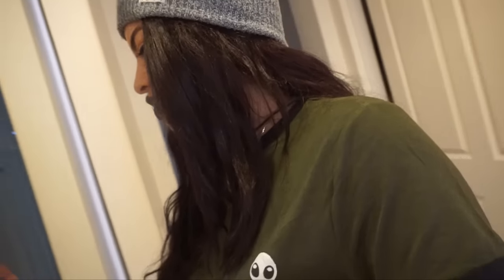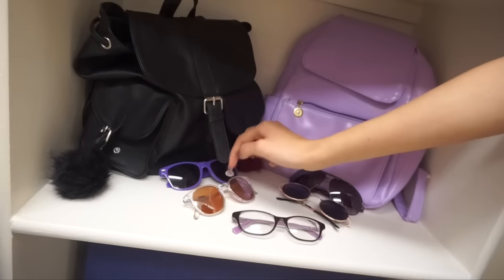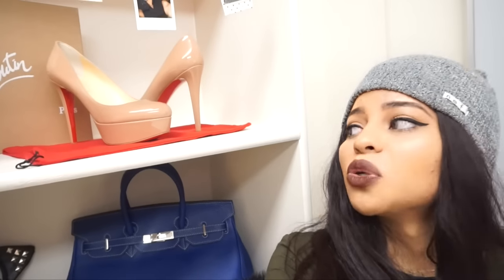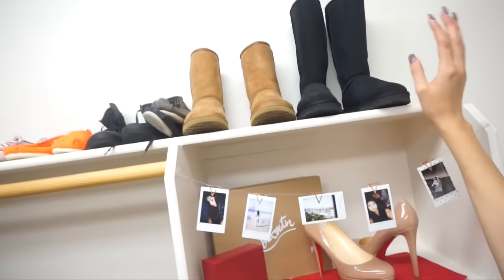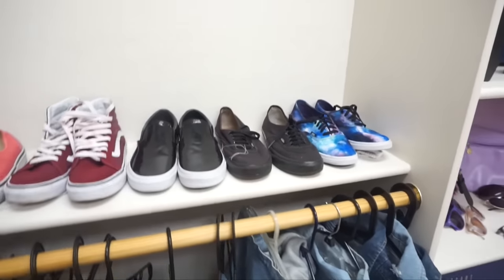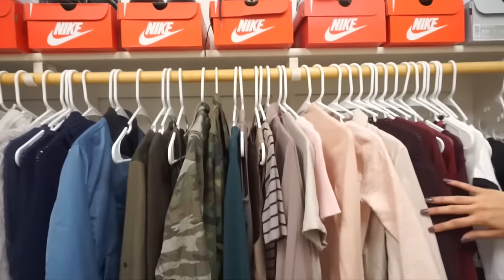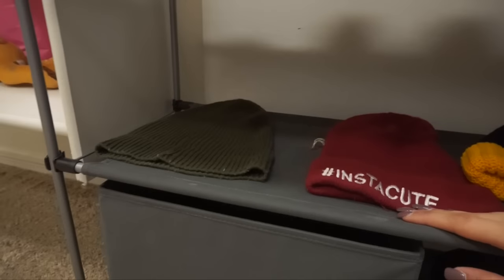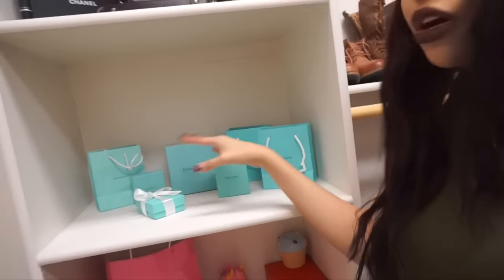MY WALK-IN CLOSET TOUR ! ITS LIT !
(ALL EMAILS FROM NETWORKS/PARTNERSHIPS WILL BE IGNORED )
About Me:
Name: Vanessa
Age: 19
Camera: Canon 70d
Editor: FCP